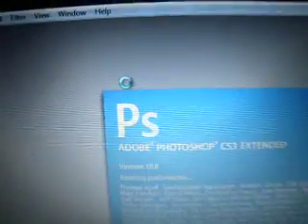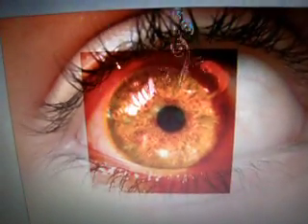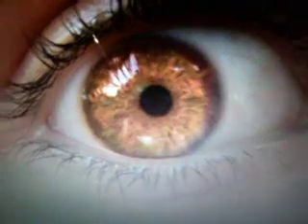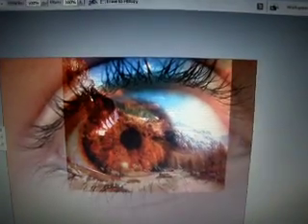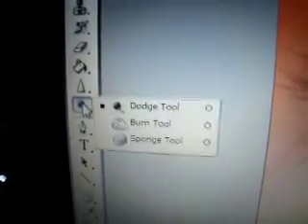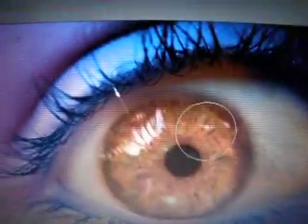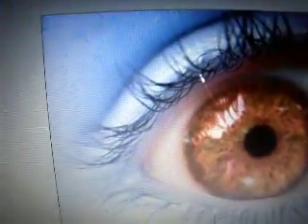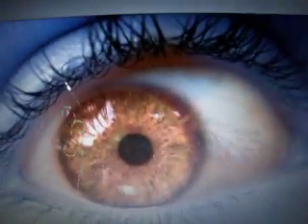Photoshop- Eyeball Tutorial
How to make photo manipulated eyeballs.
Check mine out at bloodyminded6.deviantart.com along with other images that I have created.
Click download on the left and you shall have them.

Those are my eye's except the green one. So you cannot find them on the internet. I did not use any other tutorials to help me figure out how to make the eyeballs-- it is my original idea.
P.S. This video is very very basic as my sister wanted to learn how to make the eyeballs and didn't know how to use Photoshop. So, yes, some basic tool explanations are included.